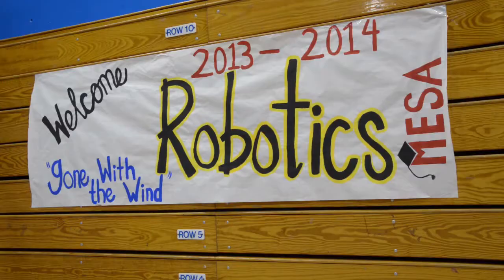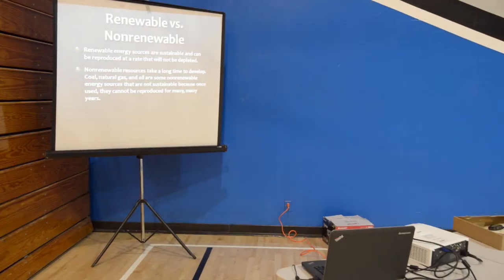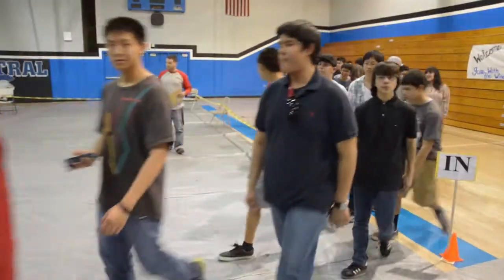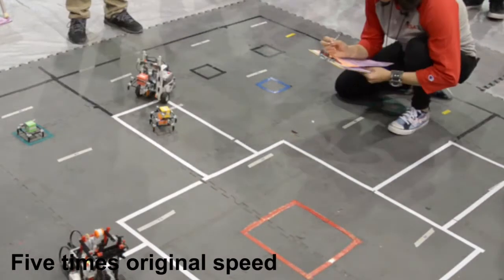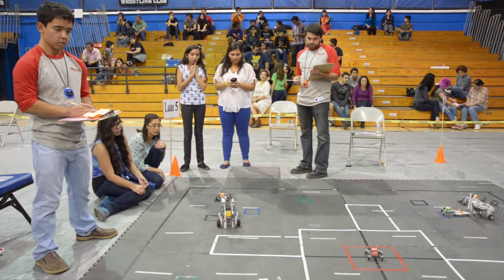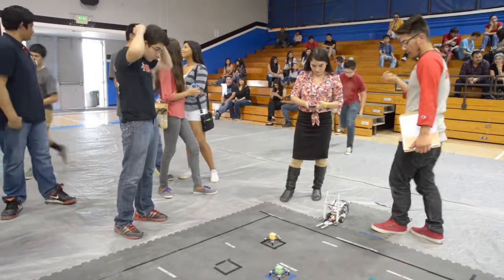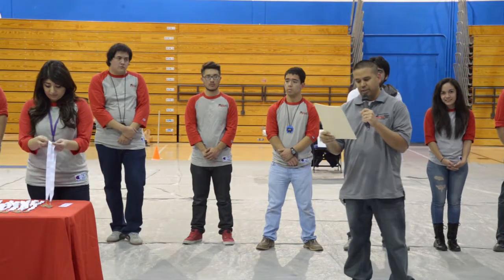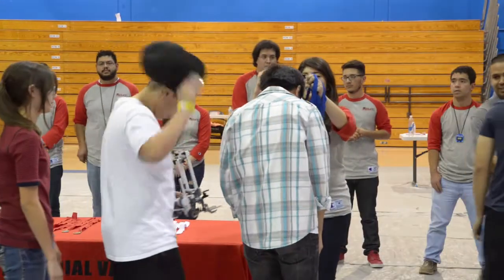VIDEO: MESA robotics competition showcases engineering, science skills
Imperial Valley MESA groups gathered at Central Union High School for the annual robotics competition, where students built robots that stacked representations of a wind tower.